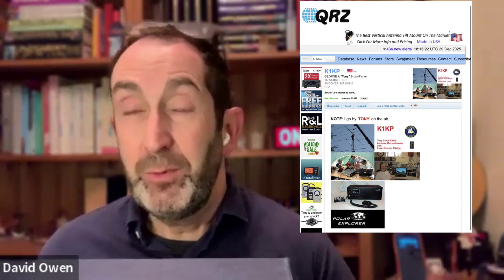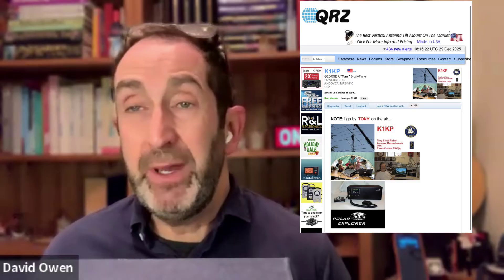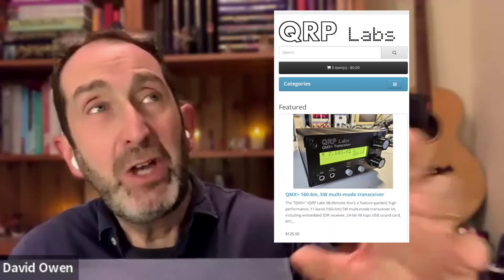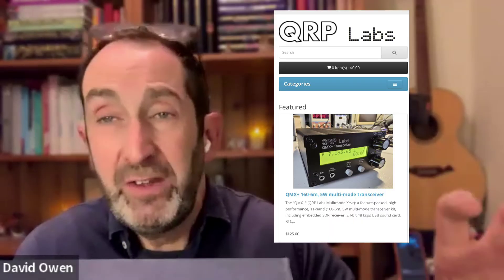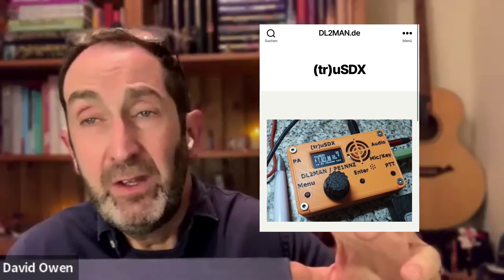Polar Modulation - follow-up - Explainer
Following the last video with Tony, K1KP, we had a number of questions for a further explanation of polar modulation.  In this follow-up Tony Brock-Fisher eloquently covers off these questions and I add a few questions to help contextualise this immense positive change for the rigs that we buy.